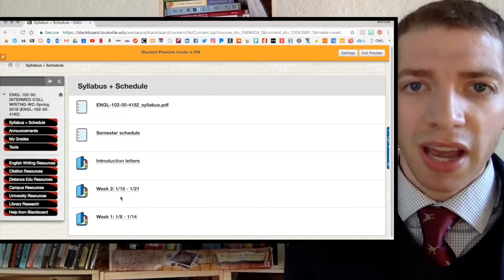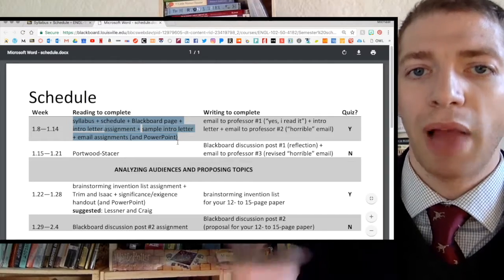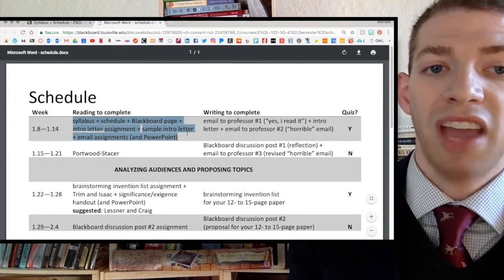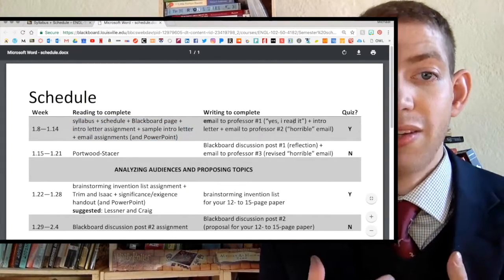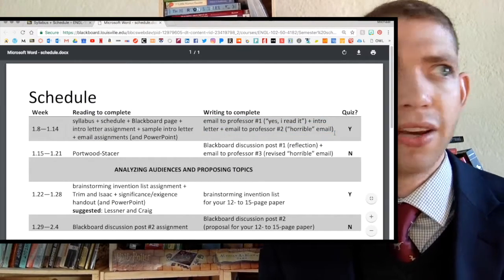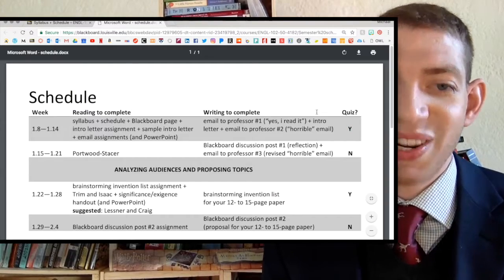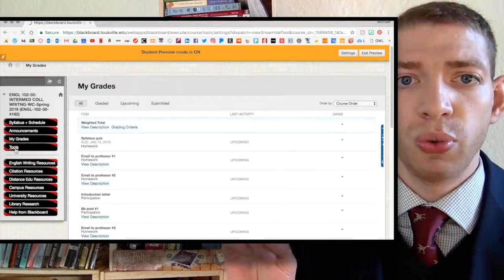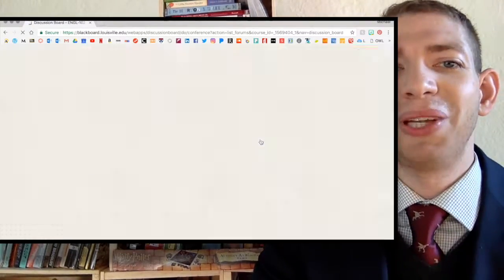ENGL 102 video lecture 1 8 17